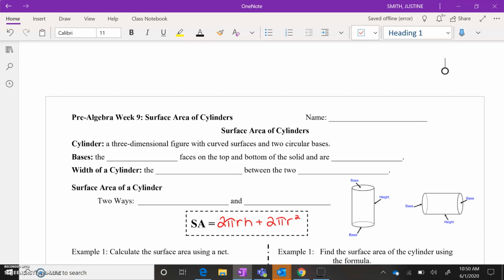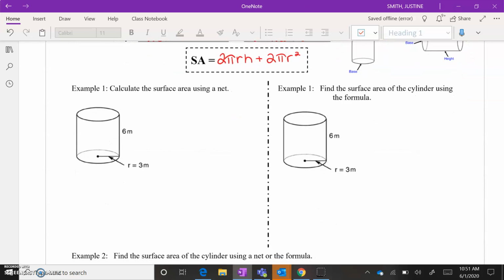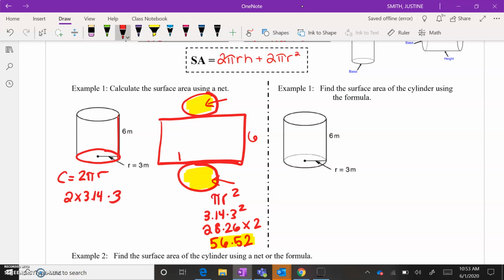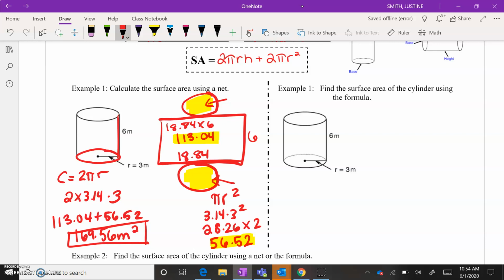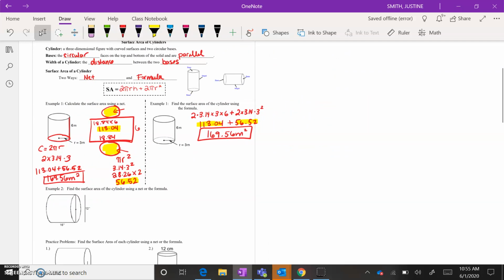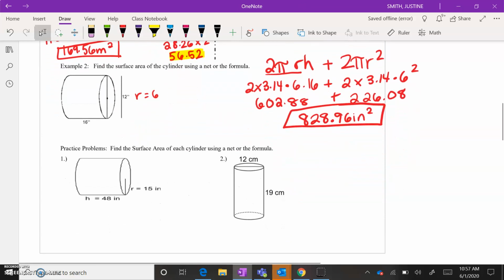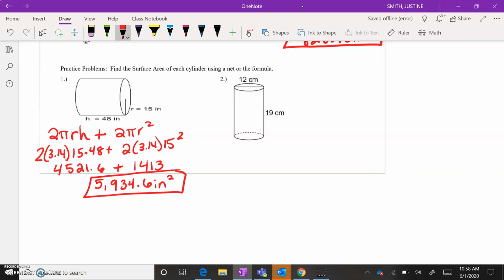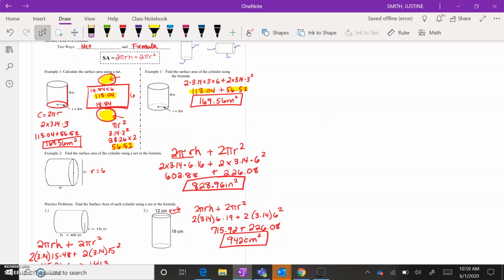Pre-Algebra Week 9 DL